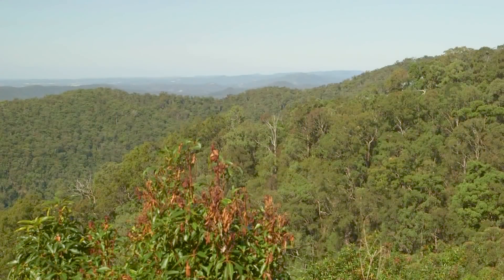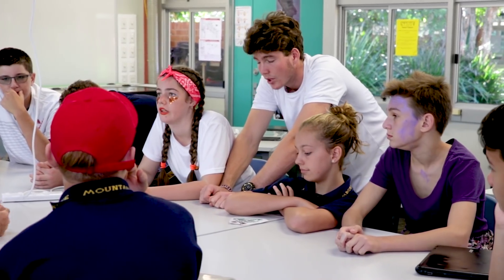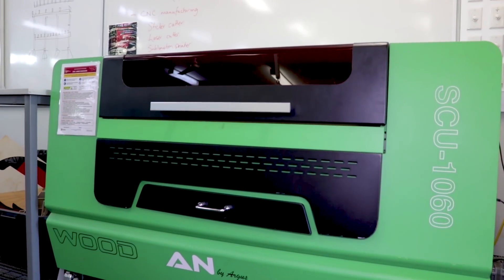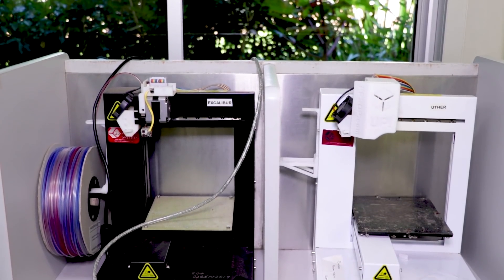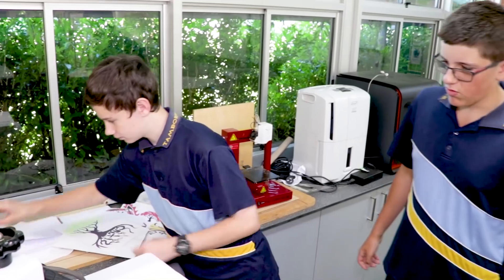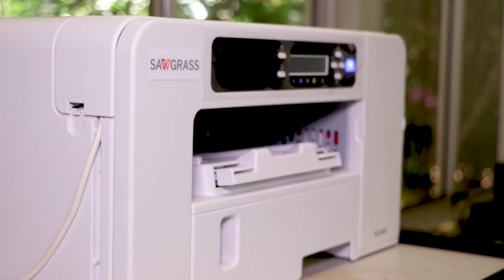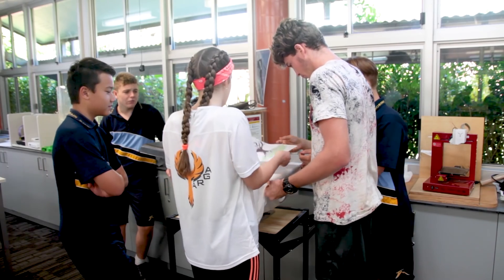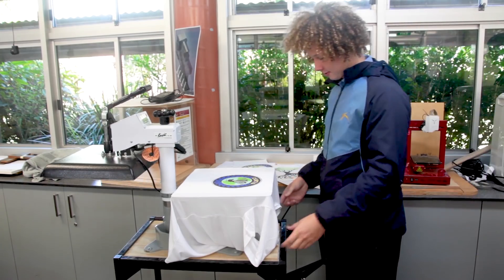Tamborine Mtn. State High School: taking STEM to the next level with dye sublimation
With STEM a huge focus for schools right around the country, students are embracing advanced manufacturing methods such as dye sublimation to create amazing products and prepare themselves for a digitally diverse future workforce.

Watch how Tamborine Mountain State High School is leading the charge in this area by integrating dye sublimation and print and cut solutions into its design technology curriculum to inspire student interest and give them the ability to get their ideas out into the world.